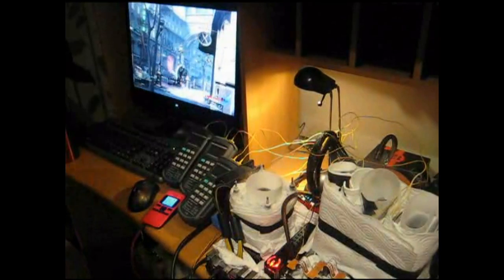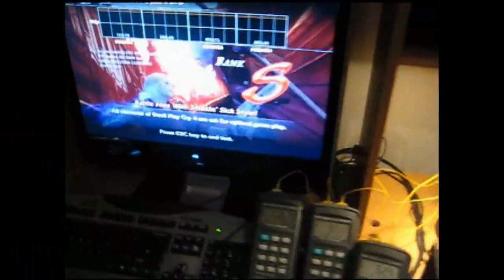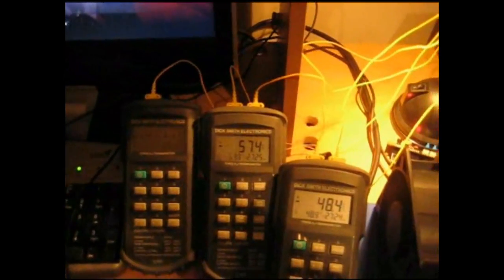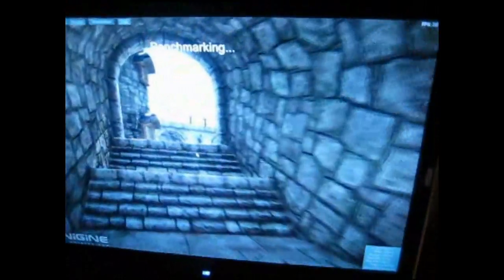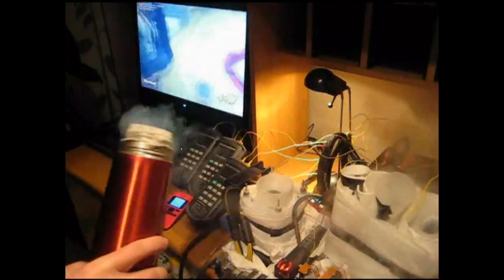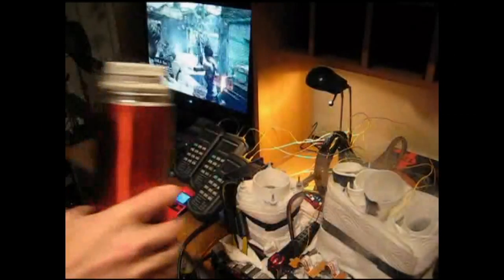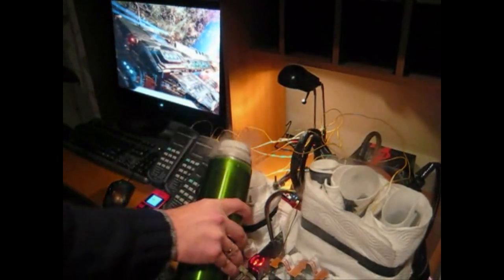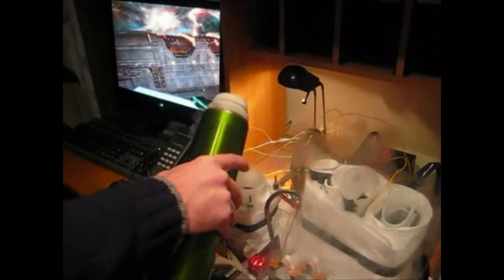MSI Radeon 5870 Four-Way Turbo Charged with LN2 By Deanzo (benchmarks)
Today we take four reference MSI 5870s and see what we can get out of them when we strap liquid nitrogen pots to each and every one of them. This video covers the benchmarks.  Distributed by Tubemogul.